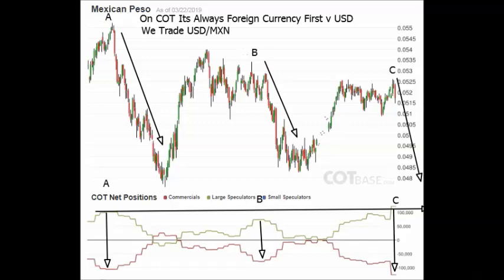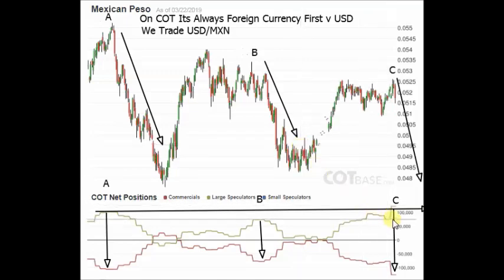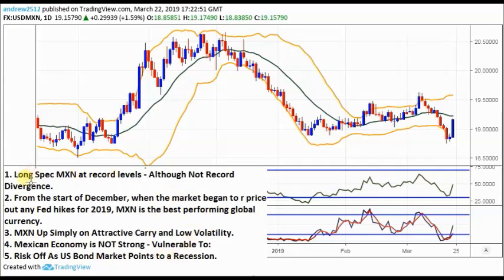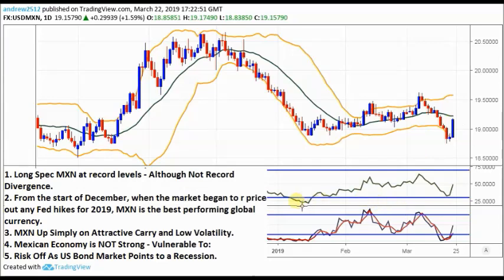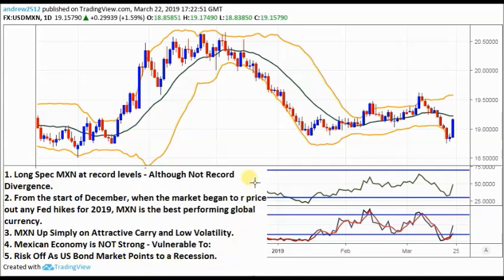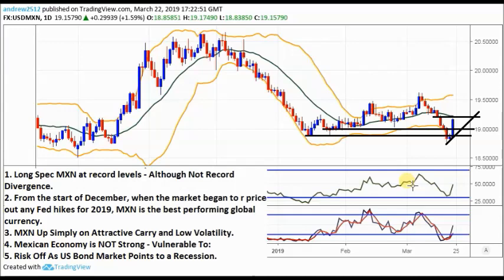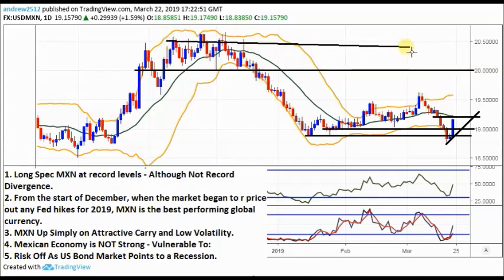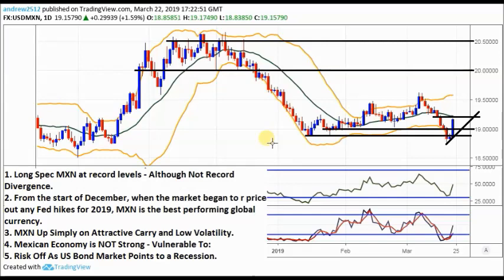Forex Smart Money - Trading With Smart Money Our Favorite Trade Set Up USD/MXN Analysis 24/03